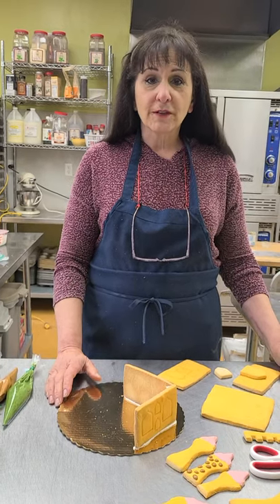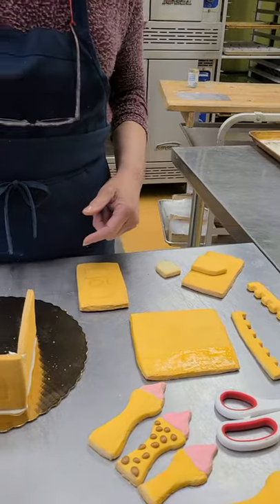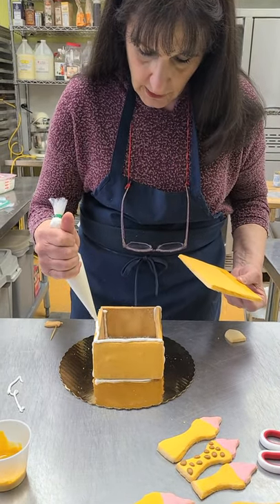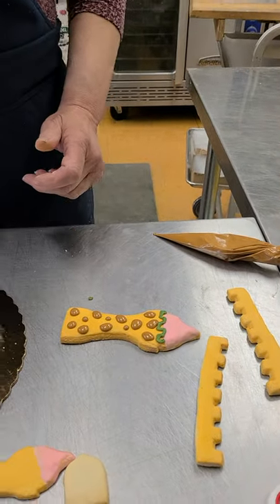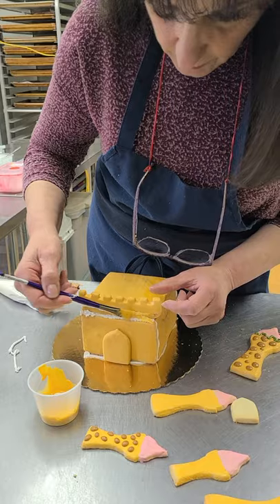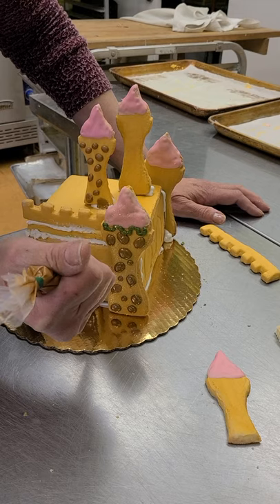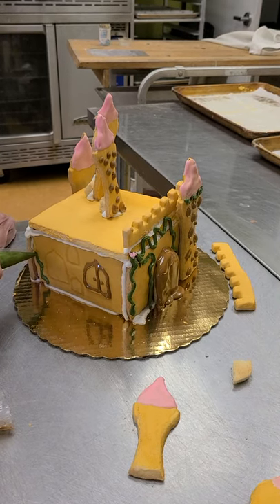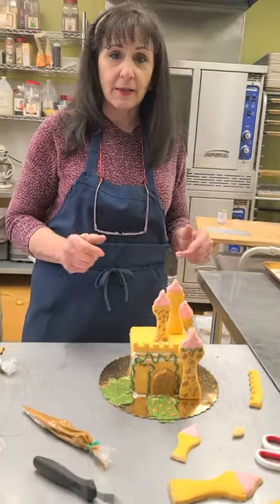Cookie Castle Instruction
An easy to follow overview of the basics for assembling and decorating with  our Cookie Castle Decorating Kit.